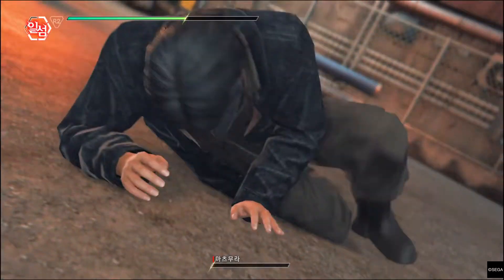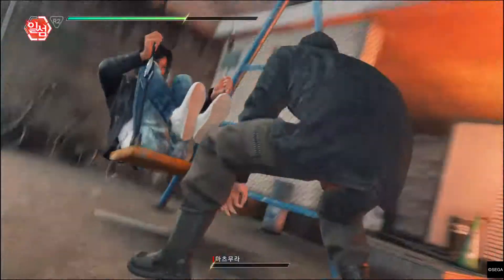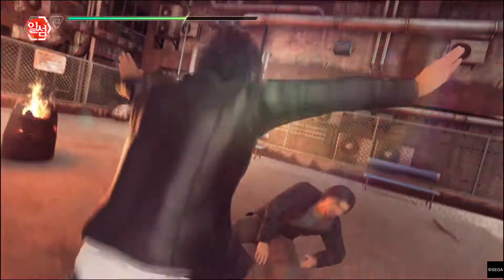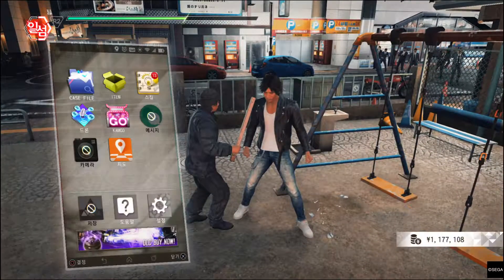저지 아이즈：사신의 유언 신 가격판_20190726215500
저지 아이즈: 사신의 유언 신 가격판